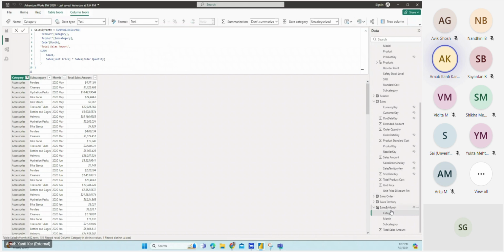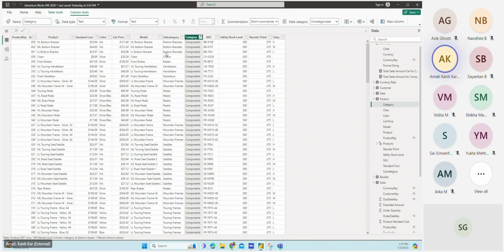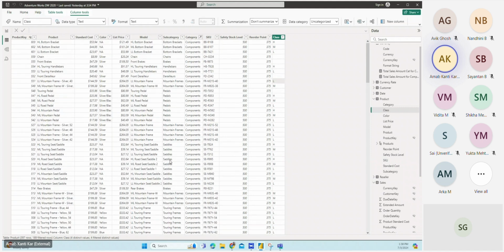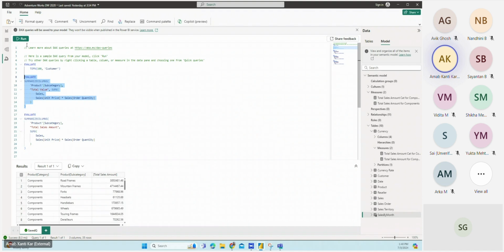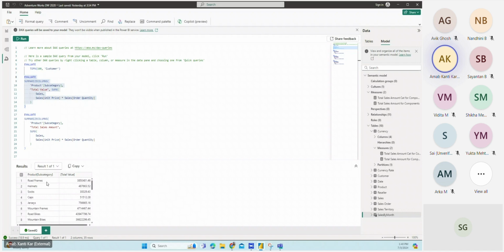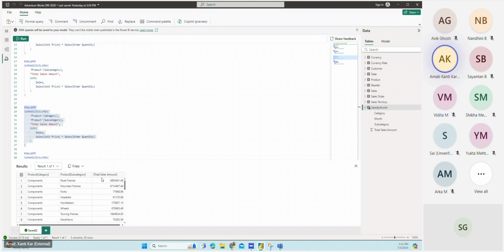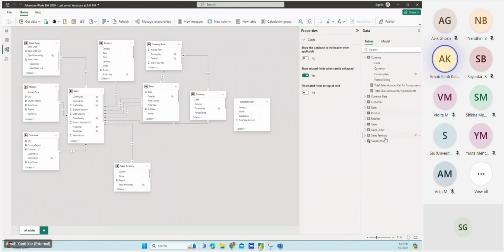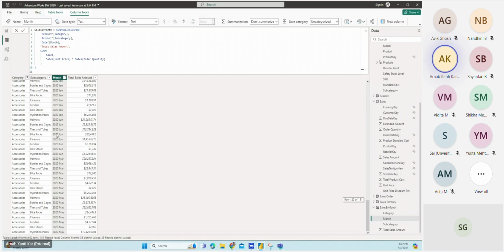Day 8 Data Analysis through Design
Global Students - Attend Applied Internship Program from USA.
Limited Seats, Apply Now !

Welcome to the "Data Analysis through Design ," where we seamlessly integrate design artistry with the precision of data analysis. Join us for an immersive session where we explore how strategic design principles can revolutionize your approach to interpreting and presenting data.

Embark with us on a journey through practical exercises and enlightening case studies, focusing on:

Visual Communication: Learn to craft visually compelling charts and graphs that enhance data clarity and deepen understanding.
User-Centric Design: Discover techniques to enhance user experience through intuitive data interfaces and dynamic dashboards.
Narrative Crafting: Master the art of crafting impactful stories from data insights, transforming complex information into accessible and actionable narratives.
Hands-On Practice: Engage in interactive labs where you can apply design methodologies to real-world datasets, refining both your analytical skills and presentation prowess.

Whether you're a novice looking to establish a solid foundation or a seasoned analyst aiming to refine and elevate your capabilities, this lab serves as your gateway to transforming raw data into compelling narratives. Don't miss this opportunity to harness the transformative power of design in data analysis!